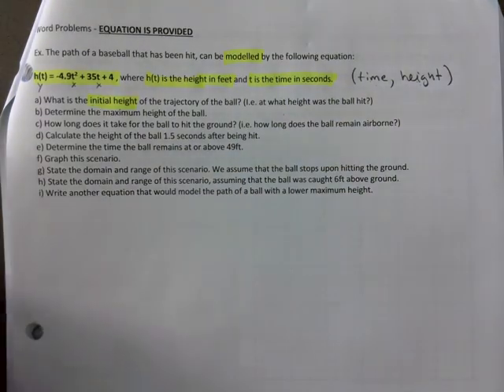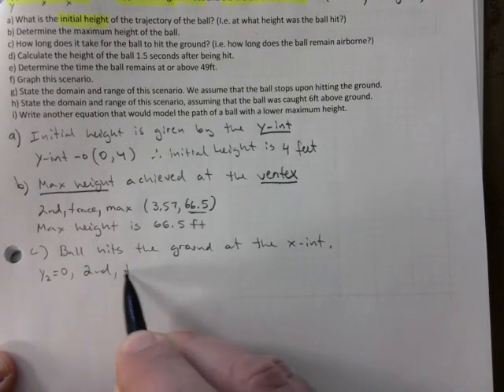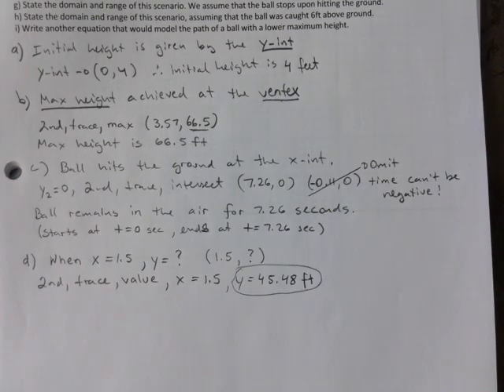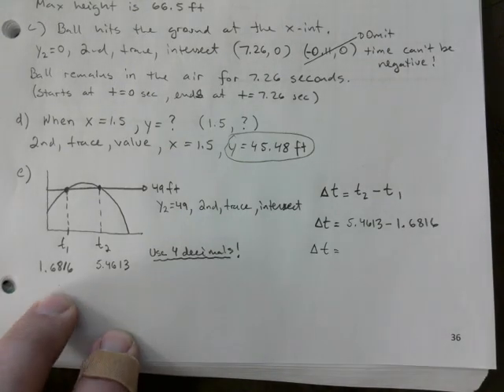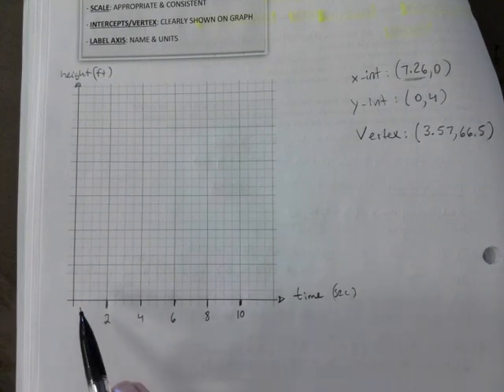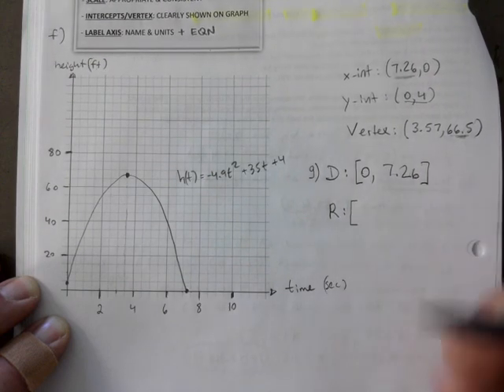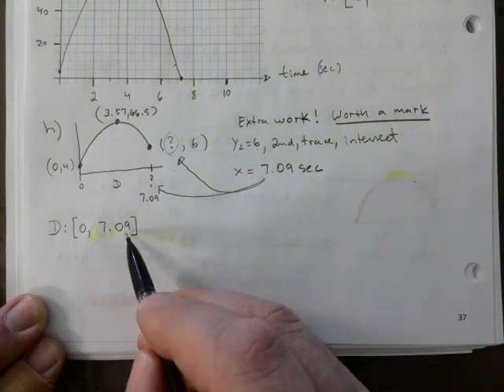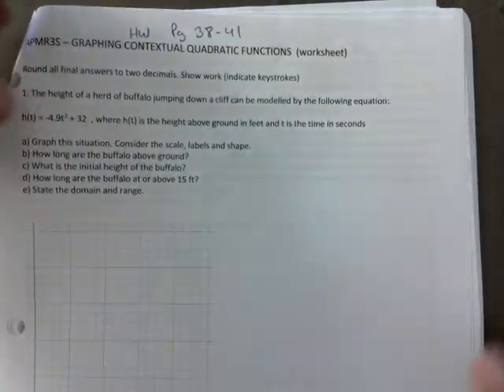APMR3S 02 WORD PROBLEM EXAMPLE